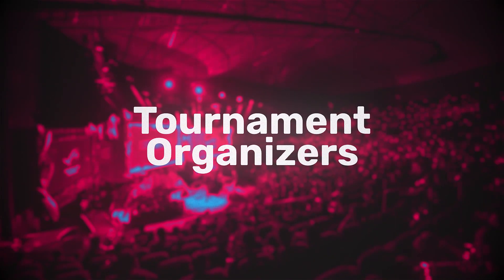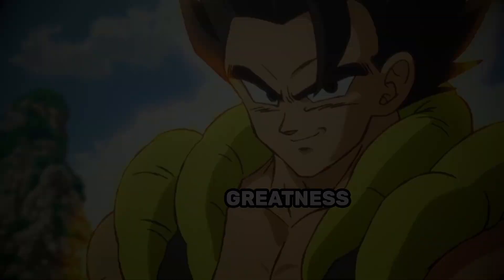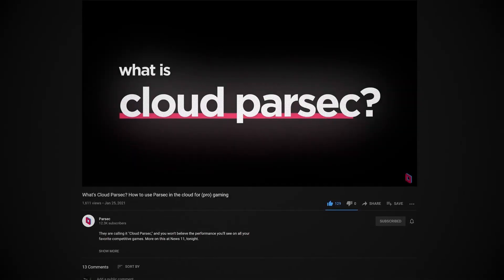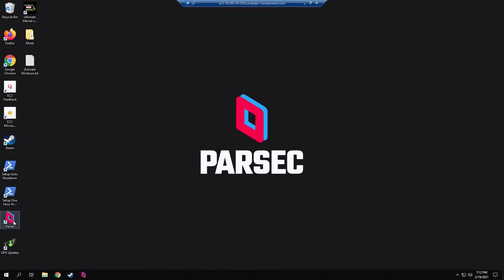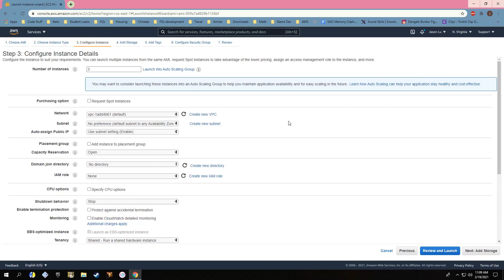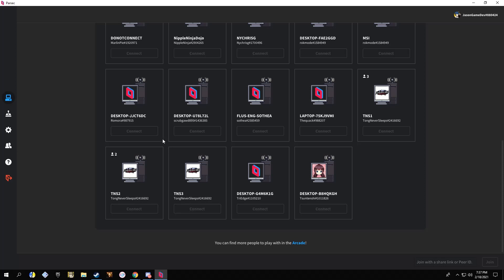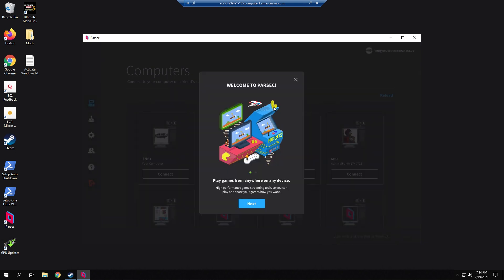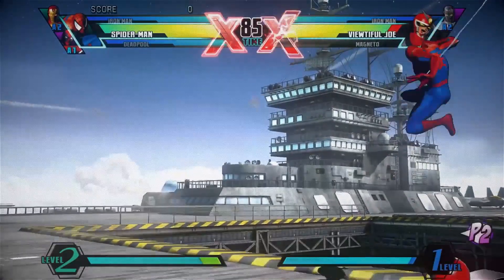Hosting Remote Tournaments With Parsec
Everything you've ever wanted to know about hosting tournaments through Parsec but were afraid to ask (or you've been asking and you finally have answers (or you never even thought to ask)).

Parsec's become the go-to solution for remote tournament organizers across fighting game communities, including Marvel vs. Capcom, Dragon Ball FighterZ, Samurai Showdown, and others. Players can compete as if they were playing locally, and organizers can product, observe, and commentate without any headaches.